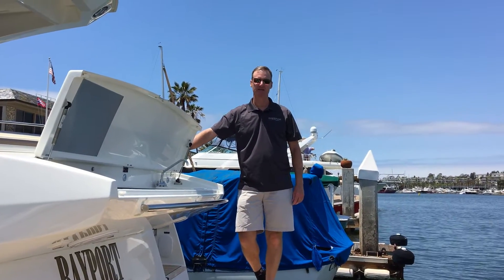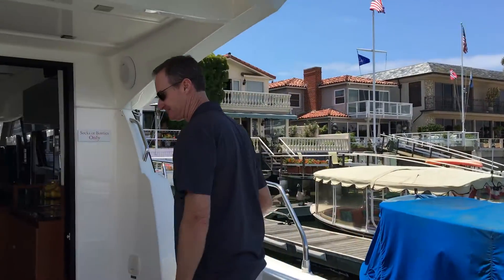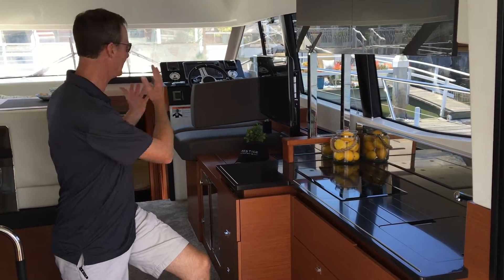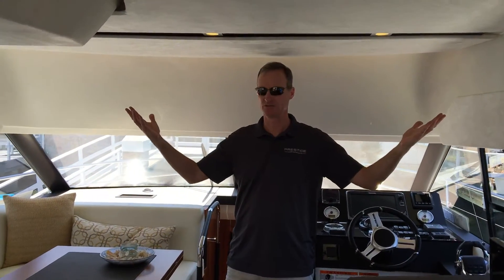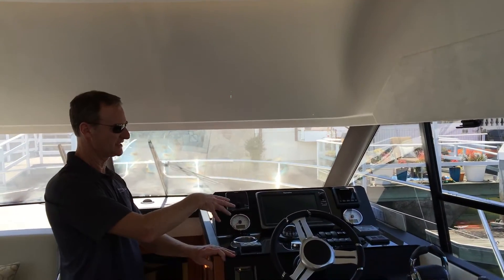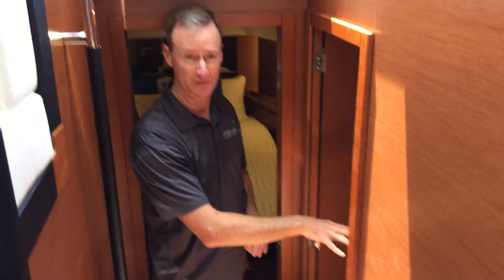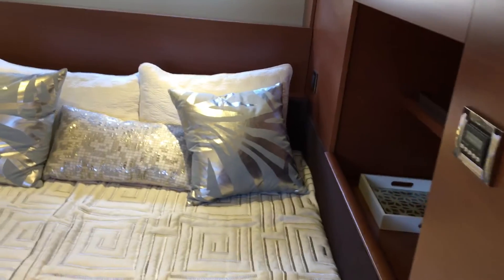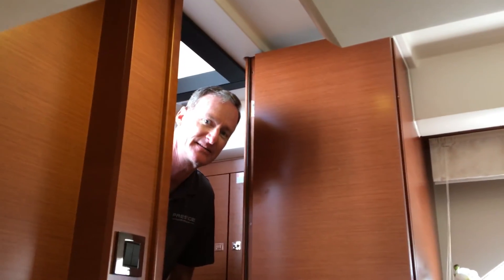NEW Prestige 420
Awesome opportunity to get a NEW Prestige Yacht to a reduced price.
This 2015 model has never been registered, and comes with NEW boat warranties.